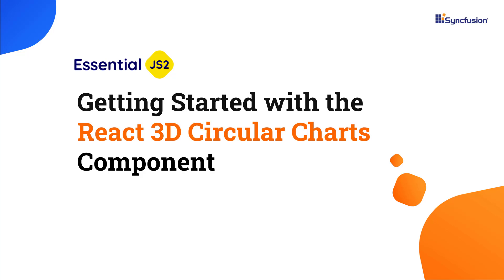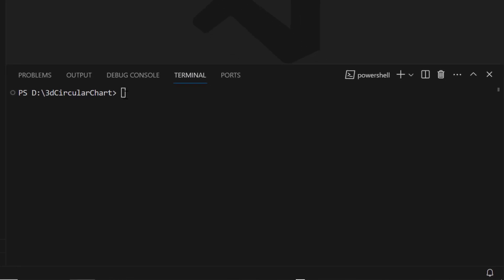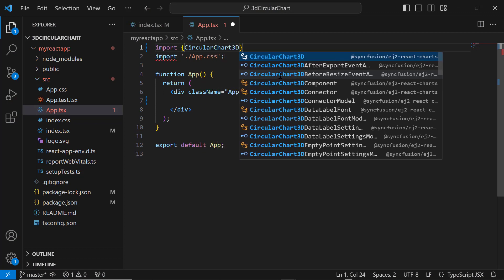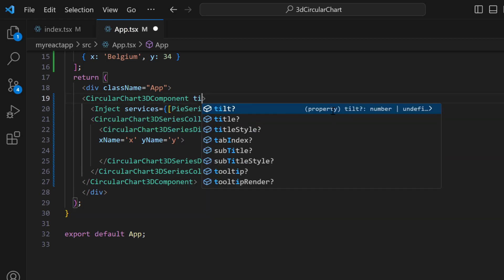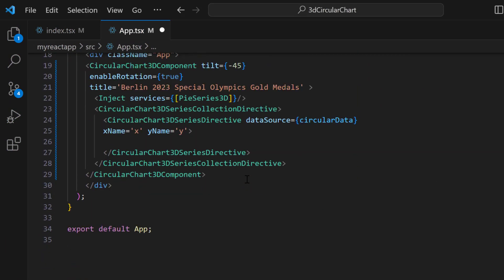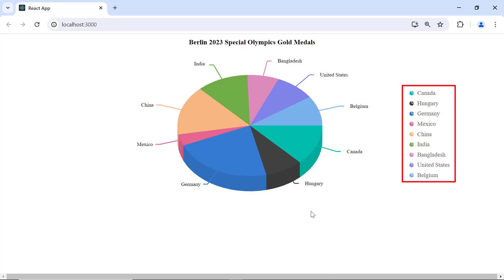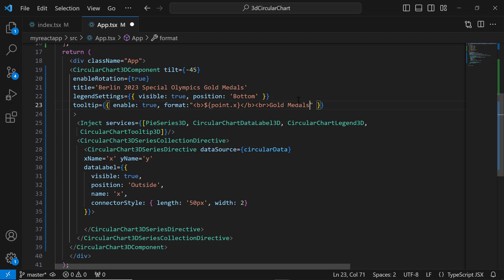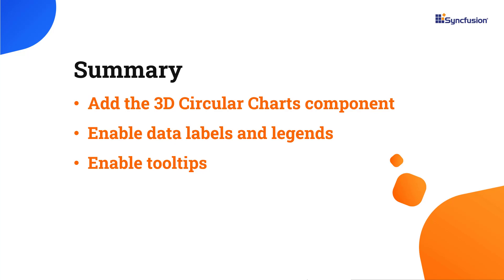Getting Started with the React 3D Circular Charts Component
Learn how to create and configure the Syncfusion React 3D Circular Charts component. In this video, I will show you how to use a few of its basic features, like data labels, legends, and tooltips.

The React 3D Circular Charts component provides a doughnut or pie chart that is presented in an appealing, three-dimensional shape. As with a traditional 2D circular chart, each slice in a 3D circular chart is sized according to its proportion within the entire dataset.

You can bind these charts to an array of JSON objects or a data manager. Additionally, you can link data labels and tooltips directly to the dataset for enhanced readability.

Annotations provide further context by labeling specific points within the chart. Legends offer interactive and customizable information about data points, enriching the overall visualization.

The React 3D Circular Charts component offers a range of other interactive features such as rotation, tilt, and data point highlighting and selection. Furthermore, you can easily print the chart directly from the browser or export it in JPEG and PNG formats for seamless sharing and documentation.

BOOKMARK DETAILS
[00:00] Introduction
[00:51] Create a React application
[01:21] Add the React 3D Circular Charts component
[02:51] Populate a list data source
[03:53] Enable rotation
[04:06] Set title for chart
[04:29] Add data labels
[05:18] Add legends
[06:12] Enable tooltips
[07:30] Render doughnut-type circular chart